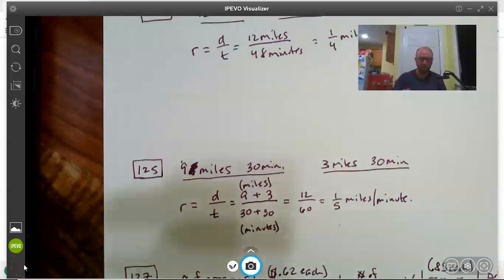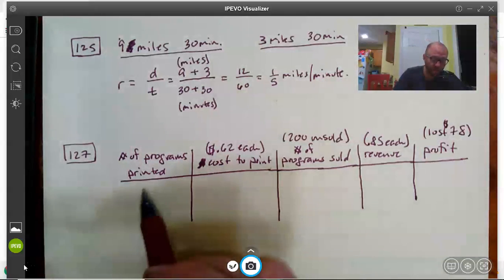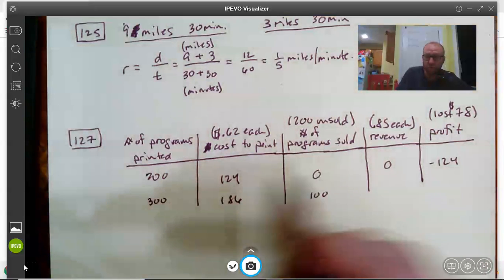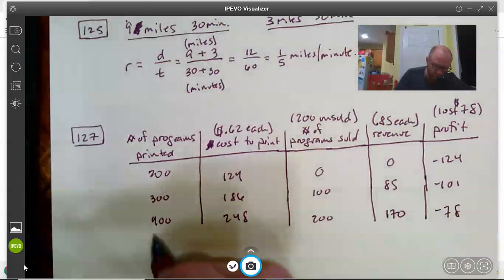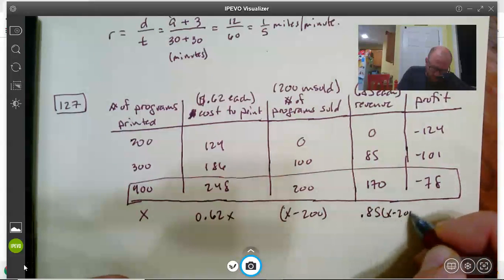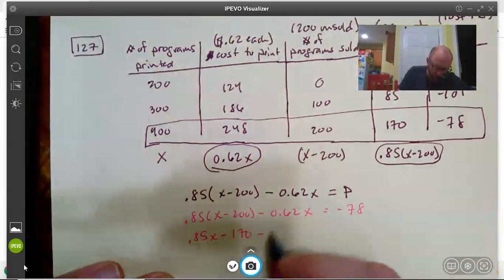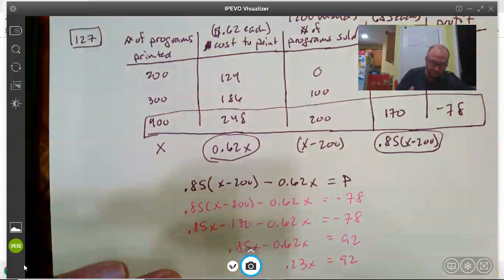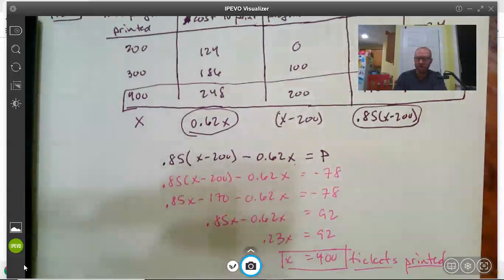Functions Problem #127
Solve problems with tables and equations.